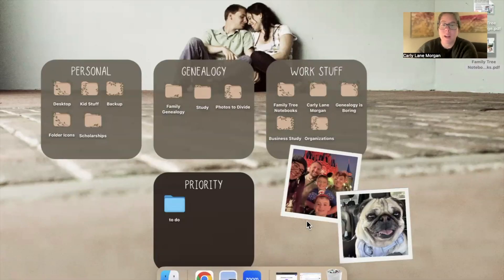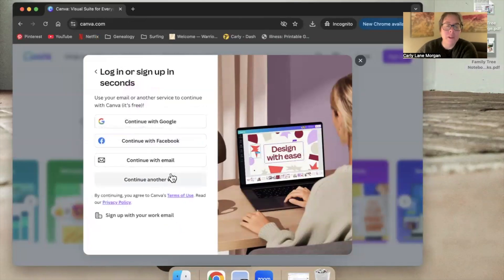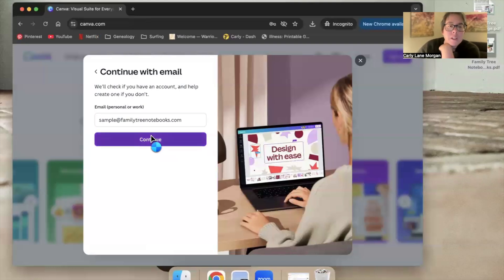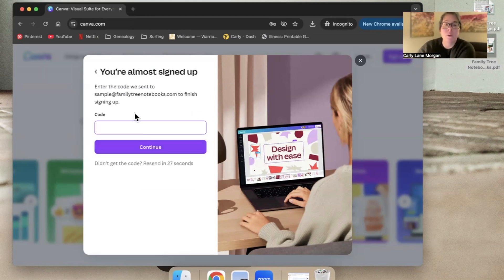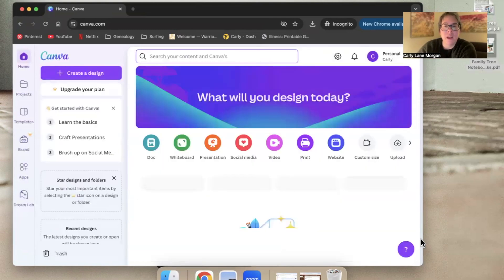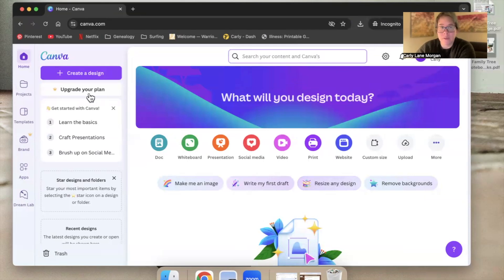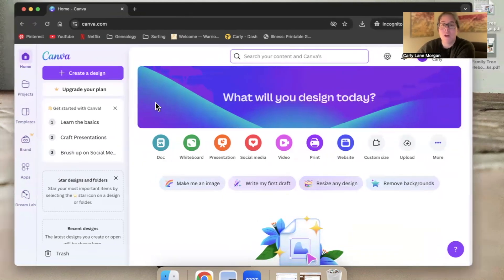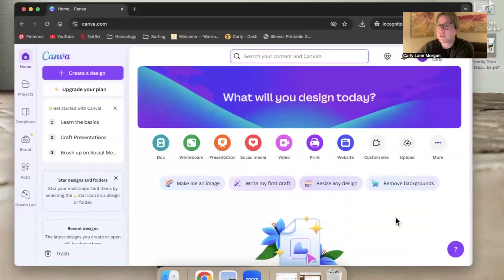1 Getting a Canva Account | Canva Step-by-Step Family History Book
Welcome to the Canva Step-by-Step Family History Book series by Family Tree Notebooks! In this first video, I’ll walk you through how to set up your Canva account so you can start creating a beautiful, organized family history book using my drag-and-drop templates.

Whether you’re completely new to Canva or just need a refresher, this quick tutorial will get you set up and ready to begin your family history journey with confidence.

🔍 In this video:

How to sign up for a Canva account

Choosing between the free and Pro versions

A few quick tips for navigating Canva as a beginner

👉 Ready to get started? Visit canva.com
🎨 Grab your Canva templates here: familytreenotebooks.com